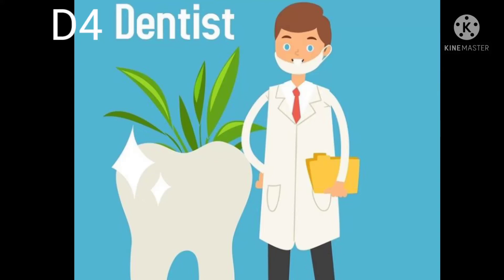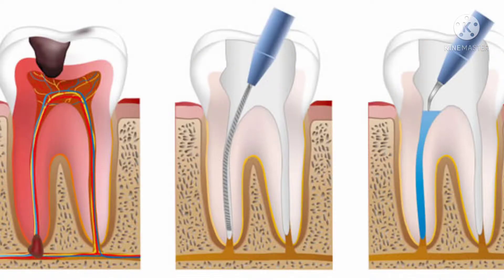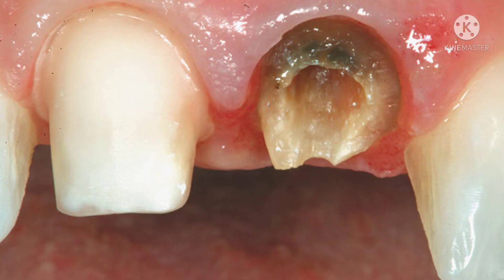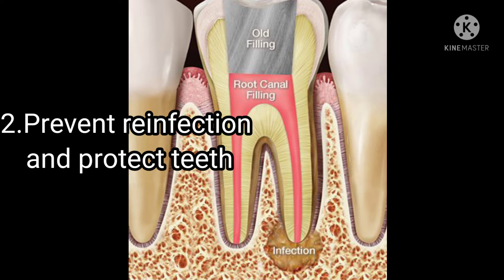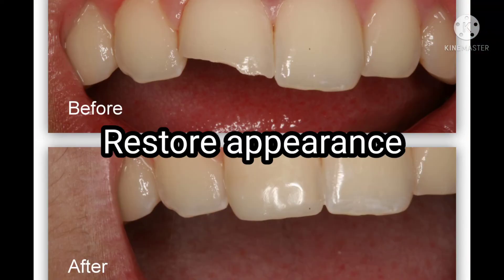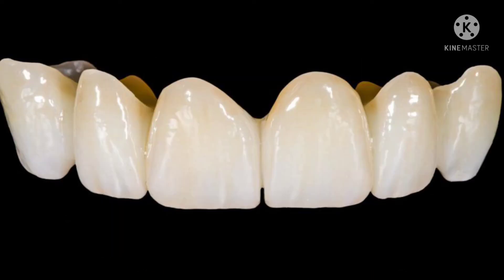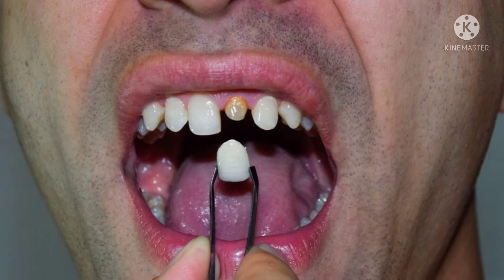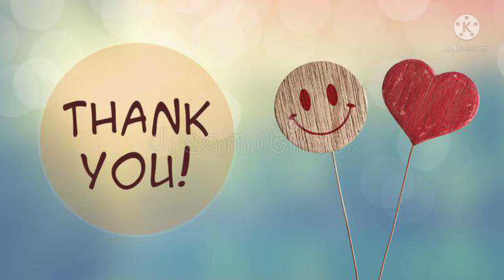is a cap is necessary after root canal treatment#importance of cap#dr.ancy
This vedio is about importance of cap after root canal treatment